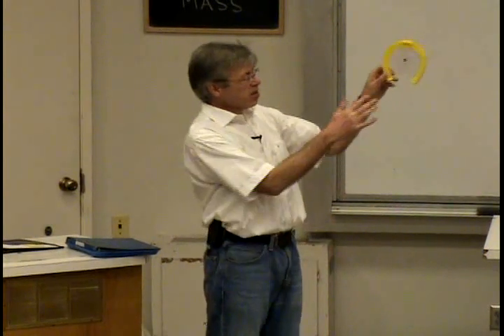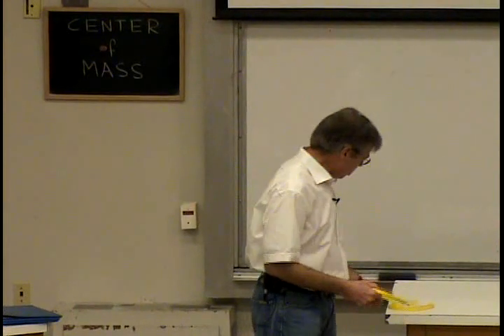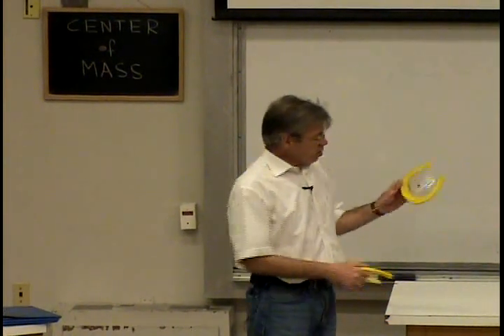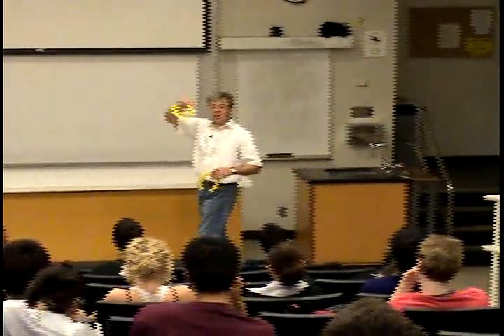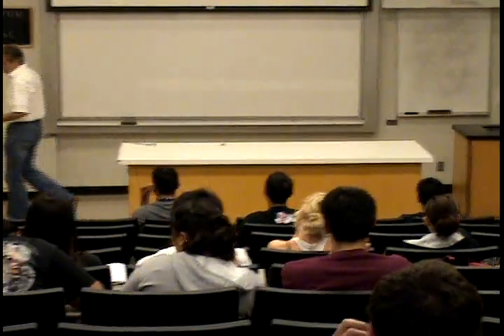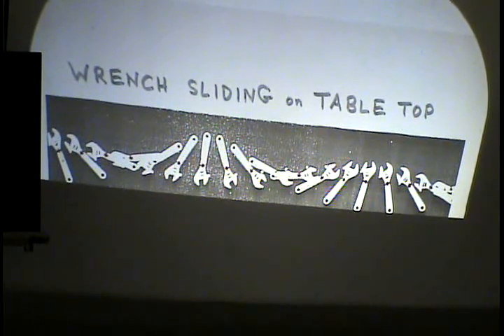Conceptual Physics #32.2 Center of mass II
Center of mass - part 2(3),
Conceptual Physics #32,
Manfred Bucher,
Professor of Physics